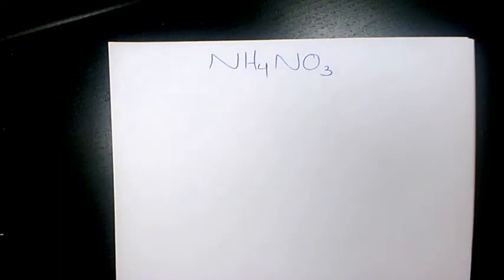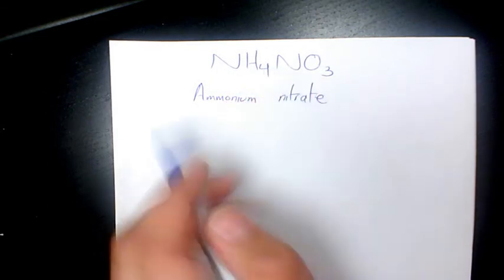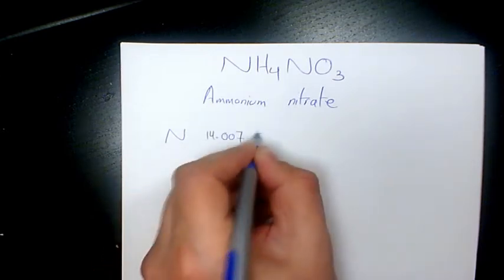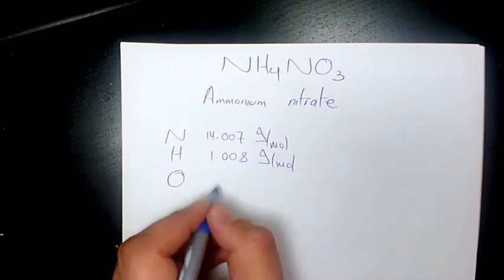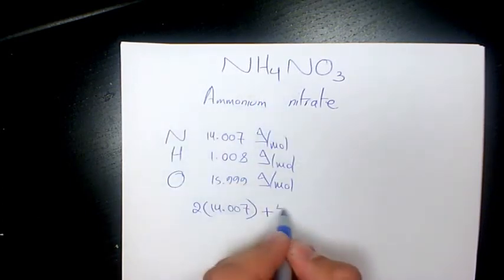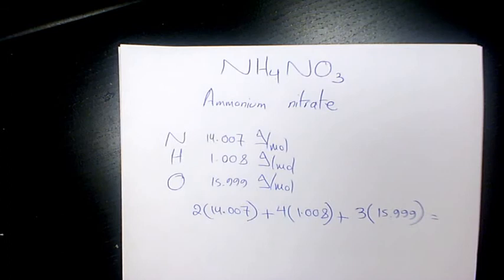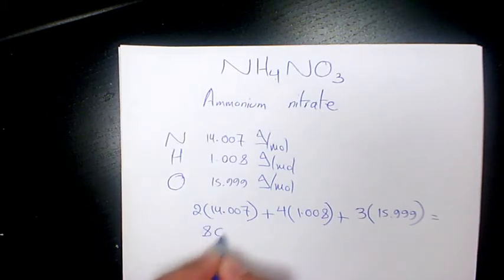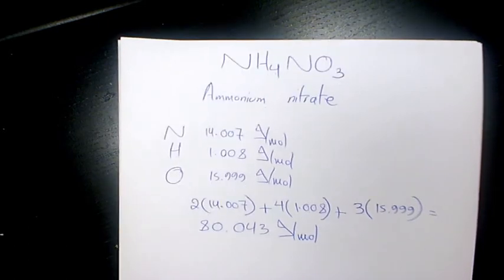What is the Molar Mass of Ammonium Nitrate, How To Find Molecular Weight of Ammonium Nitrate?